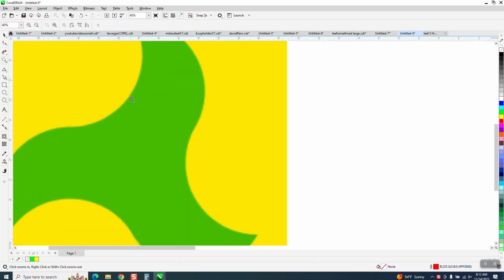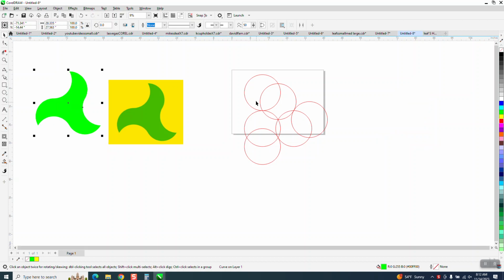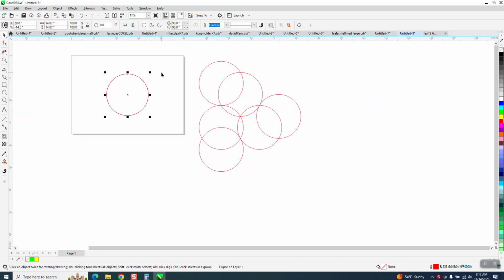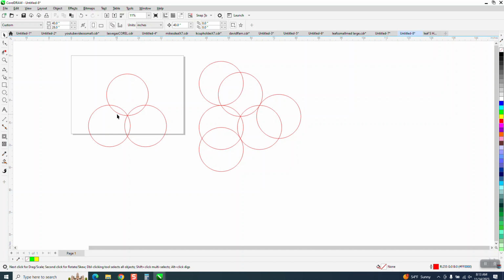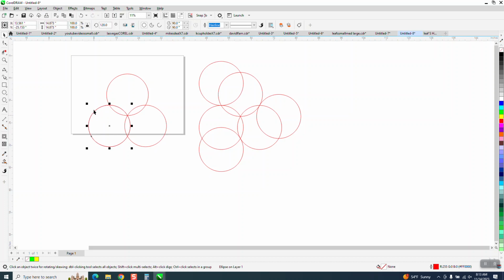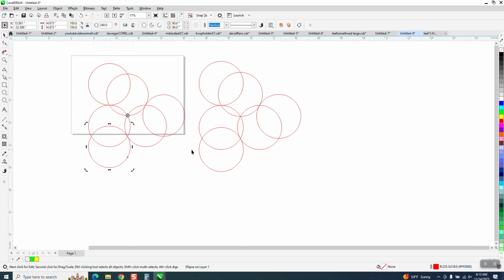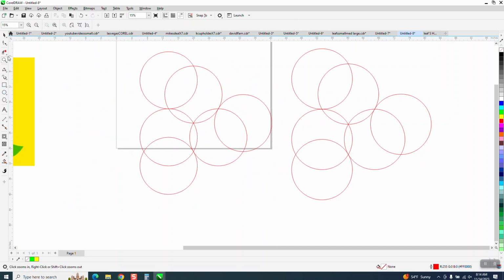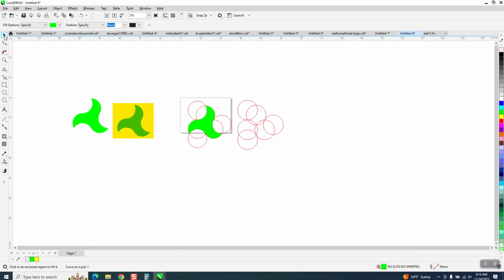CorelDraw Tips & Tricks Draw this with 6 circles